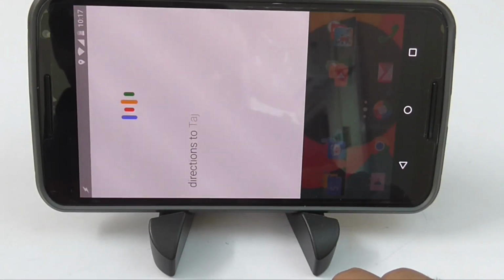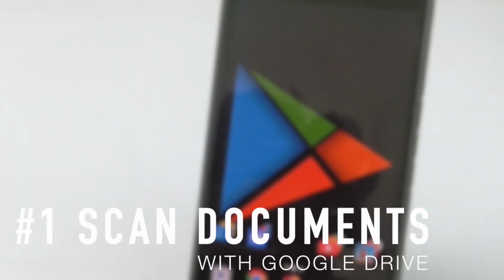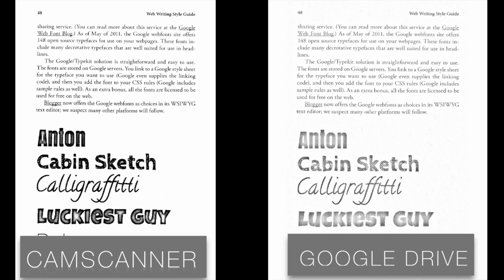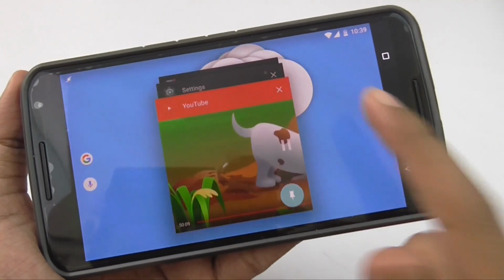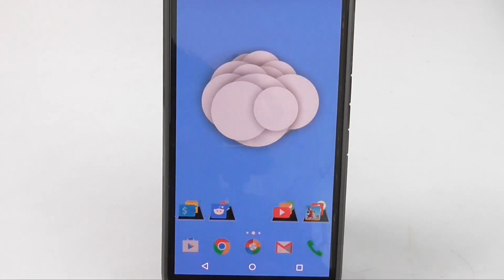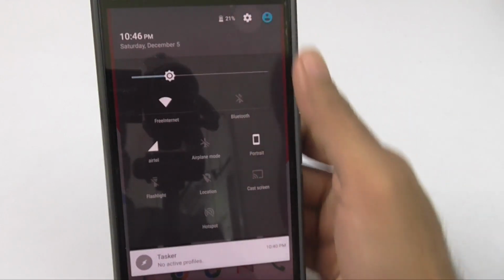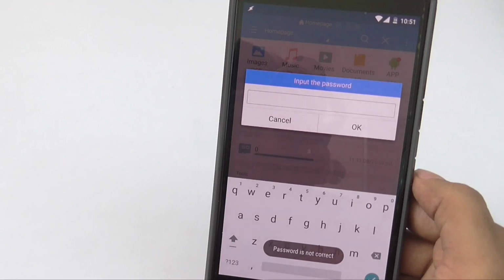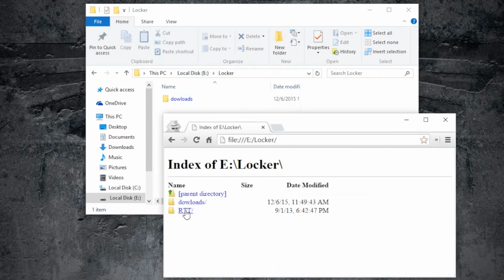5 Less Known Features of Android [part 2]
In this quick video, we will see some little known - yet useful features of Android

[Video content]

#1 Easy way to Scan documents with Google drive
#2 Avoid accidentally closing of the screen with screen pinning.
#3 Send WhatsApp message without touching your phone with google now
#4 Permanently delete data with encryption before selling your phone
#5 Use a file browser without a file browser